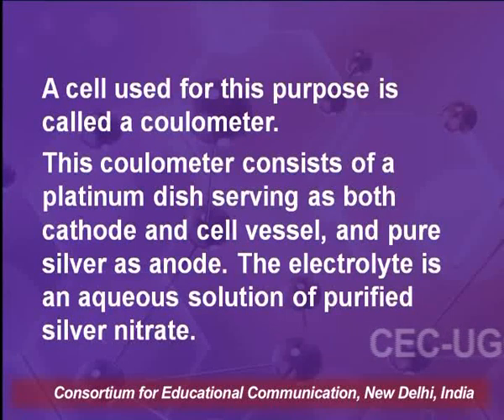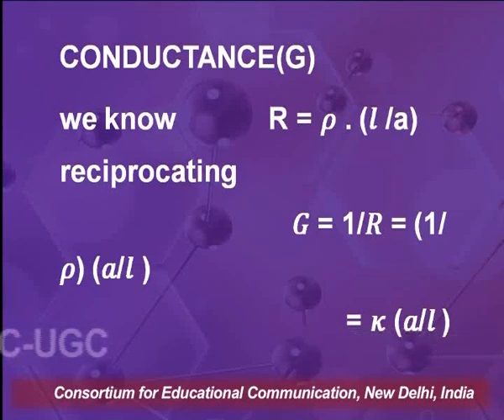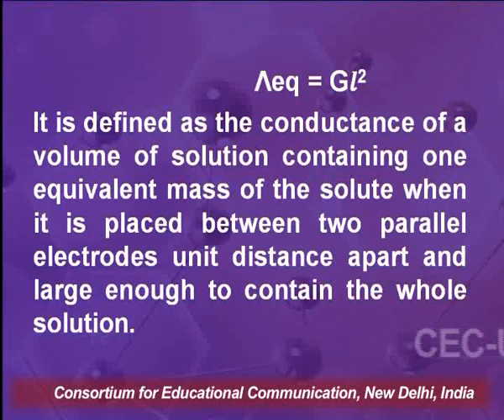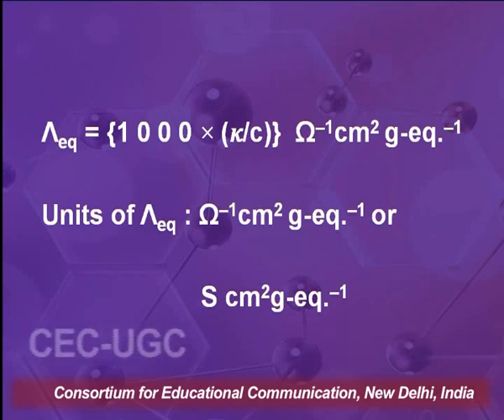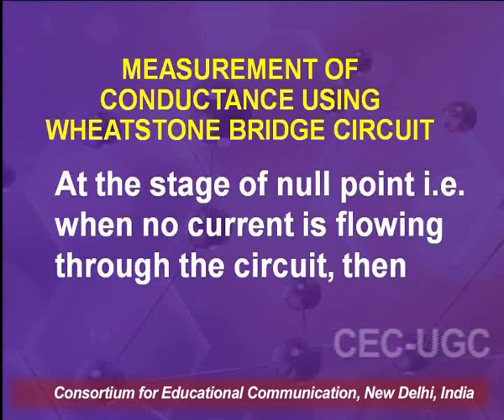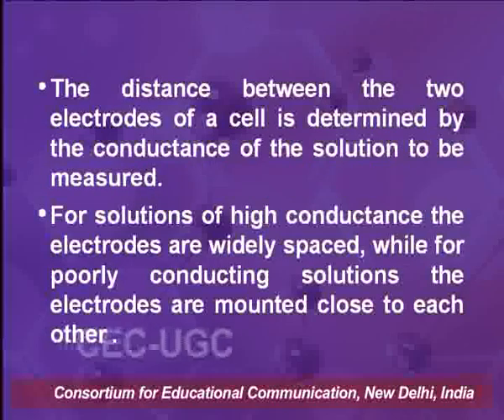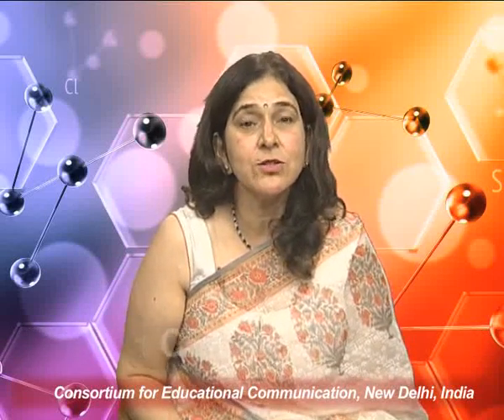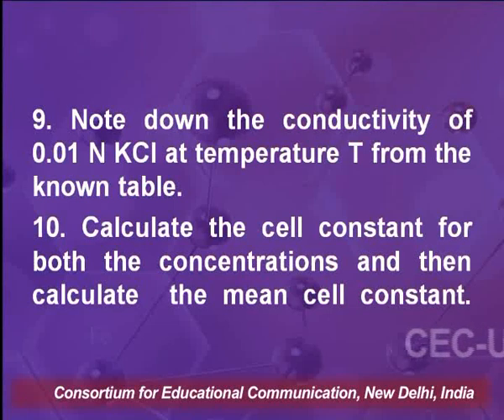Conductance - II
This Lecture talks about Conductance - II.